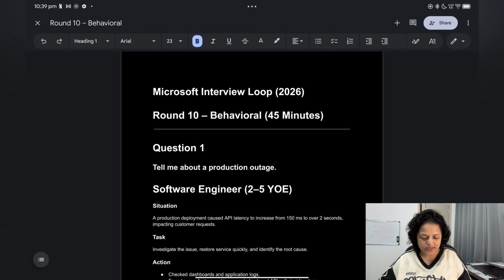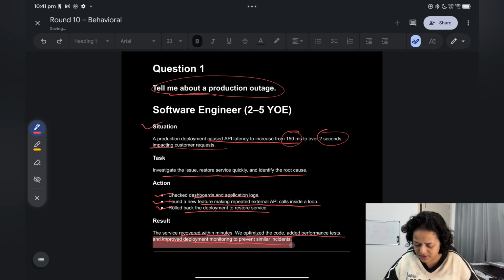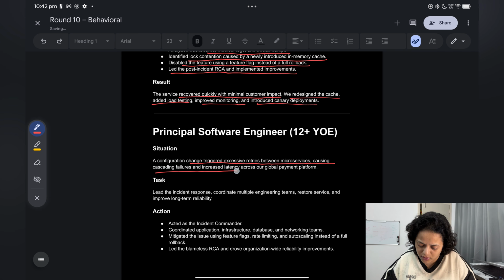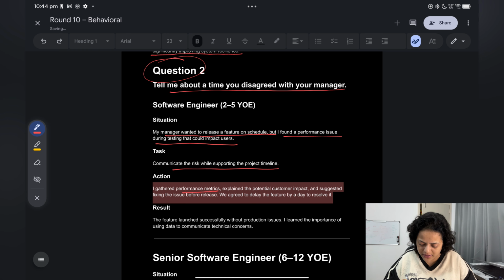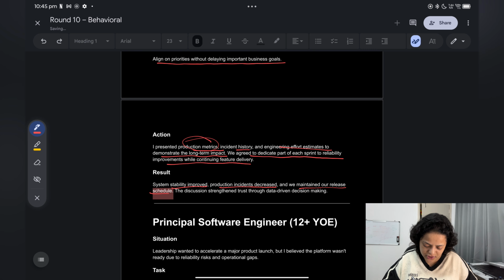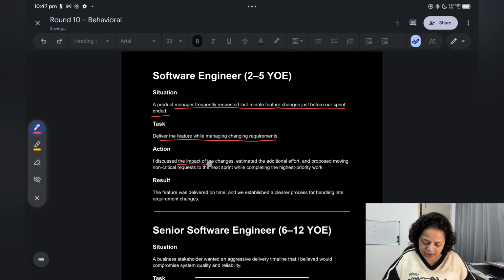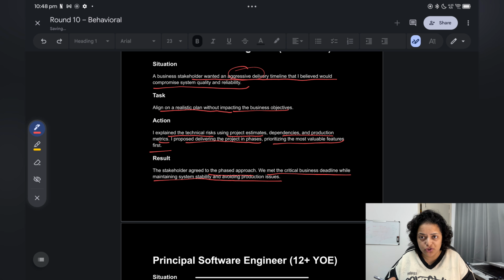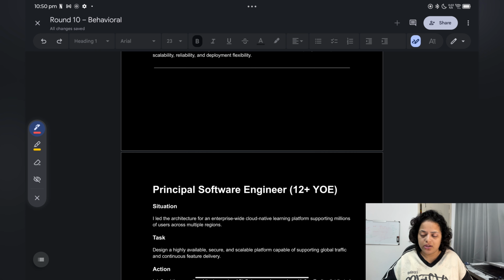Microsoft Interview Loop | Round 10 | Behavioral Interview| L60–L65+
Microsoft Interview Loop (2026) – Round 10: Behavioral Interview

In this final round, we cover the Behavioral Interview with level-specific answers for Software Engineer, Senior Software Engineer, and Principal Software Engineer.

The focus is not just on what happened, but on demonstrating ownership, leadership, technical judgment, collaboration, influence, and measurable impact.

Questions Covered
Tell me about a production outage.
Tell me about a time you disagreed with your manager.
Tell me about a difficult stakeholder.
Tell me about a technical decision you regret.
Tell me about a time you mentored someone.
Tell me about a time you improved system performance.
Tell me about a time you influenced without authority.
Tell me about your biggest failure.
Tell me about an innovative idea you proposed.
What is the biggest architecture you've ever designed?
🎯 Level-Wise Expectations

Software Engineer (2–5 YOE)
Focus on individual contribution, problem solving, execution, learning, and measurable results.

Senior Software Engineer (6–12 YOE)
Focus on technical ownership, cross-team collaboration, reliability, mentoring, and influencing engineering decisions.

Principal Software Engineer (12+ YOE)
Focus on organizational impact, architecture, strategic decision-making, incident leadership, stakeholder management, technical leadership, and driving engineering standards across teams.

All answers are structured using the STAR framework — Situation, Task, Action, Result.

This round completes the 10-round Microsoft Interview Loop 2026 series.